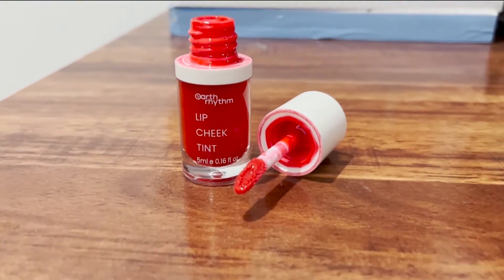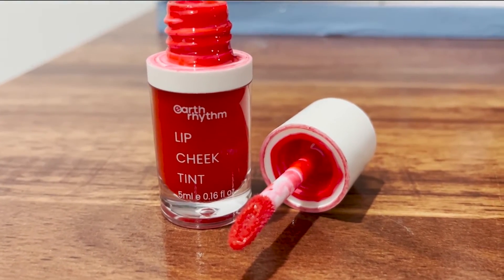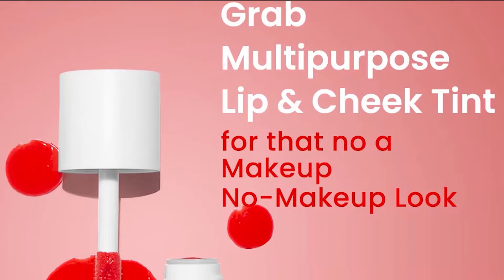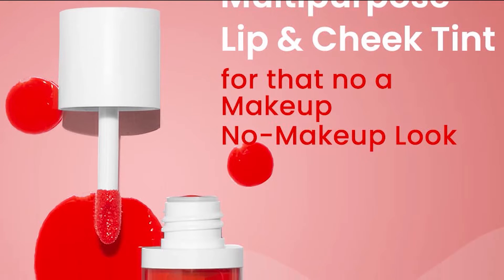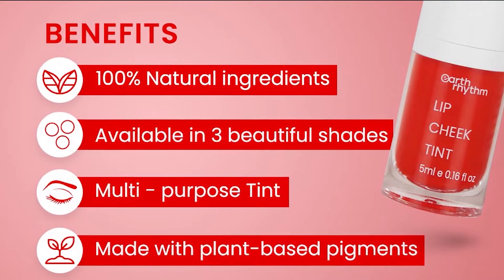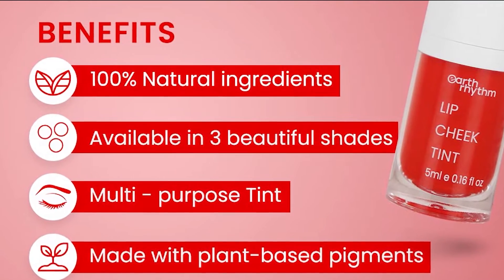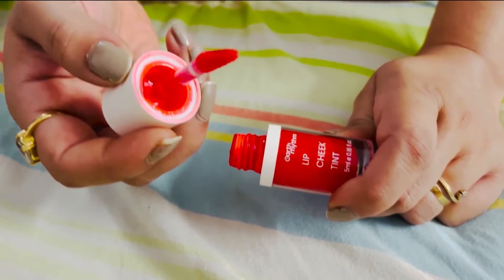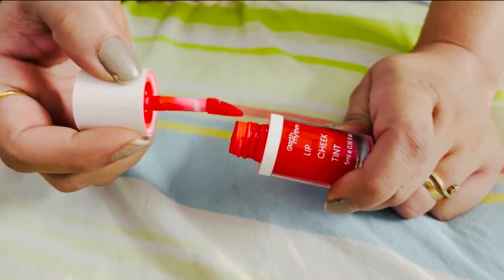HOW TO SELL TINT I BEST WAY BY STUDENT OF IBS GURGAON I DR. VINOD KUMAR MUTREJA MARKETING FACULTY I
Videos are rich in content and give you required knowledge in the domain of sales, marketing, management, entrepreneurship, logistics and SCM, business and commerce.

First of all I would like to declare that the content used herein this video is for academic purpose only and any resemblance to the vision, mission, goals, objectives, strategies etc. of any organization is coincidental and unintentional.
The Video in no manner intends to defame, derogate, offend or hurt the sentiments of any person, religion, belief, caste, community, profession, institution, or any section (s) of society. I do not intend to hurt, insult or disrespect any person through this video or any part thereof.
The views and opinions expressed in the media or comments on this channel are those of the speakers or authors and do not necessarily reflect or represent the views and opinions held by this channel’s broadcaster.
Due to the social nature of this broadcasting channel, videos may or may not contain content copyrighted by another entity or person. This channel’s owner claim no copyright to said content. The broadcaster of this channel cannot be held accountable for the copyrighted content. The broadcaster of this channel being into academics is the producer of this information and strives to verify, but cannot verify the accuracy of copyright or completeness of the information on this channel. If you have a complaint about something or find your content is being used incorrectly.
In case of any complaint with respect to the content of this videos please inform us and we will do the needful. Any infringement was not done on purpose and will be rectified to all parties satisfaction.

• Students of sales and marketing
• Sales and marketing professionals
• Managers and Leaders of Corporate Sectors
• MD, CEOs, CFOs of Corporate Sector
• Business persons looking to enhance their sales
• Micro, Small, Medium Enterprises
• Middlemen
• Organized and unorganized retailers
• Individuals or Free Lancers etc.

Social Media Links – Vinod Kumar